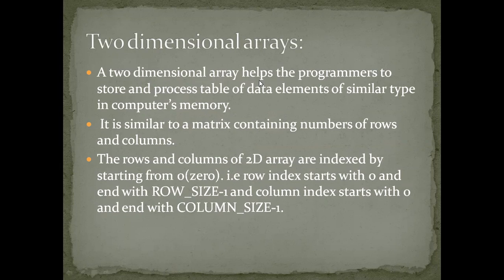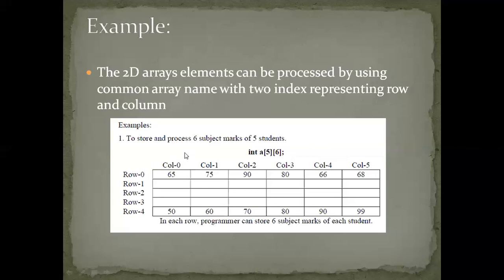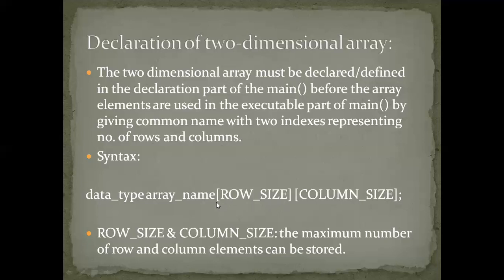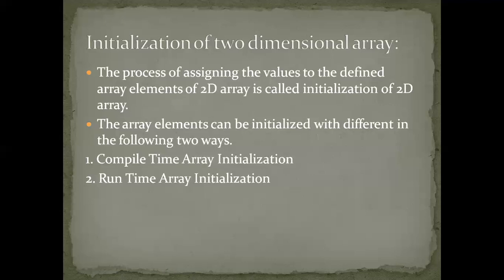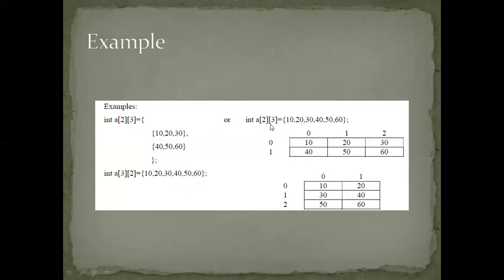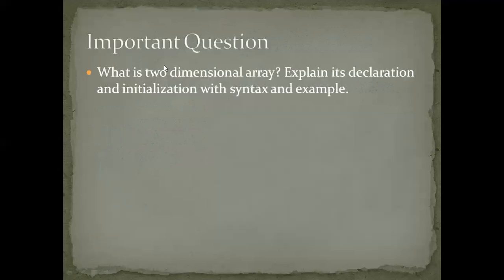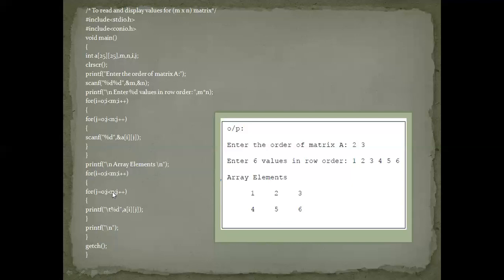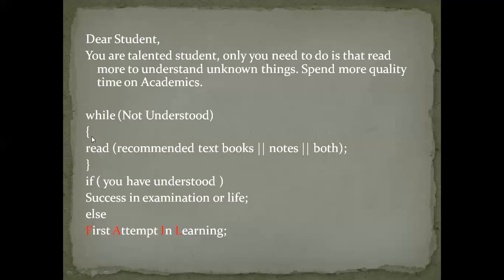4.Two Dimensional Array- C Program for Problem Solving(Module-III) by Prof:Sahebgouda R Patil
Introduction to Two dimensional arrays | Declaration of two-dimensional array |Initialization of two dimensional array | Compile Time Array Initialization | Run Time Array Initialization